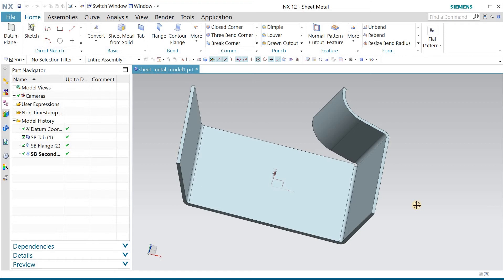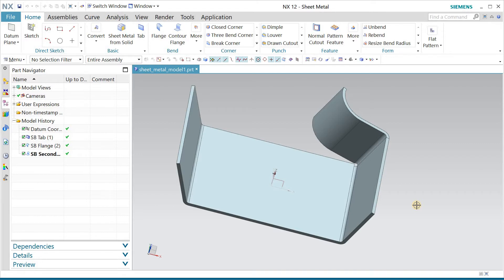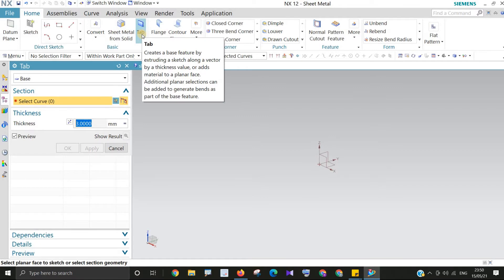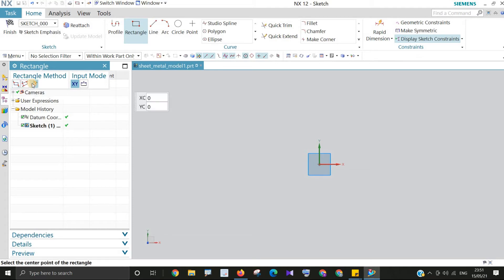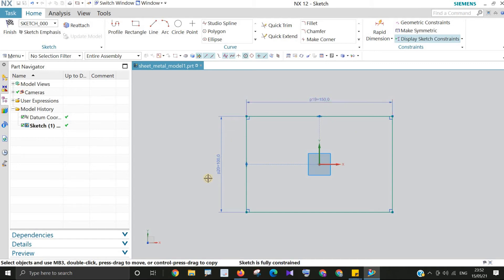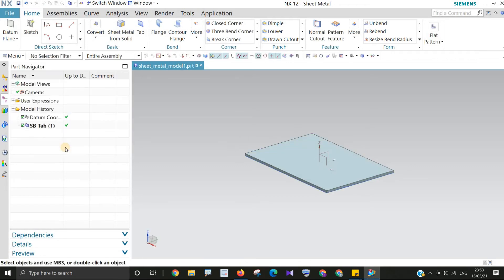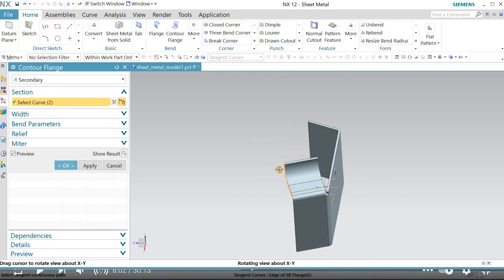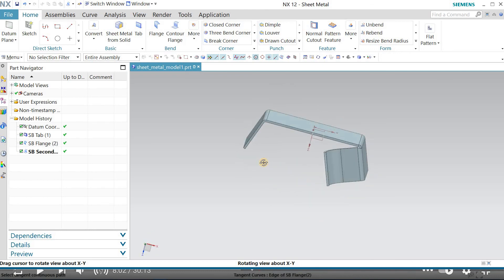Basic sheet metal design in NX for beginners .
In this session you will learn to design sheet metal parts in NX,